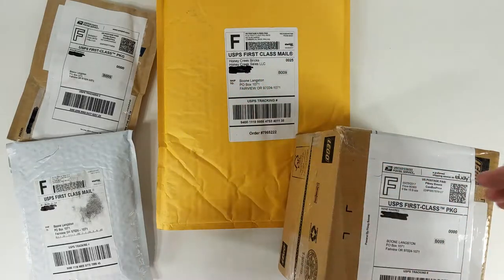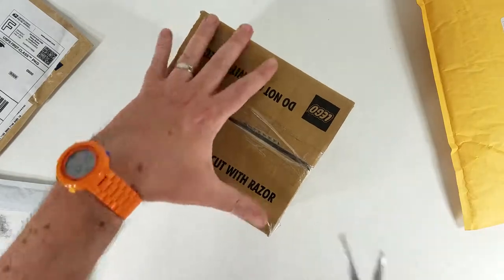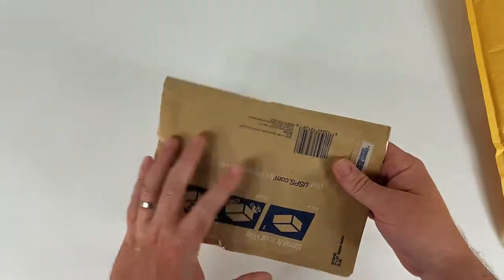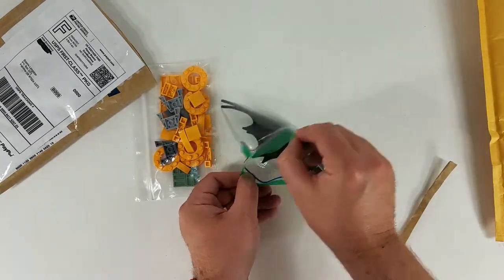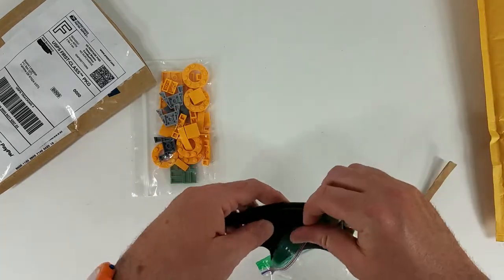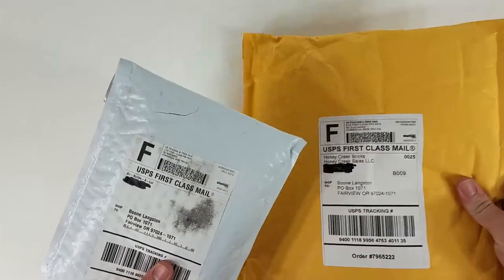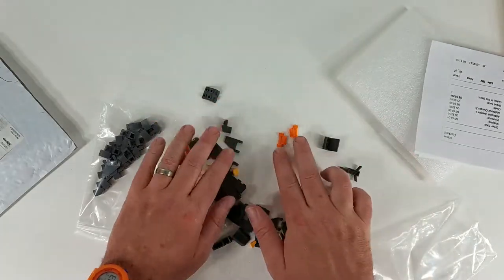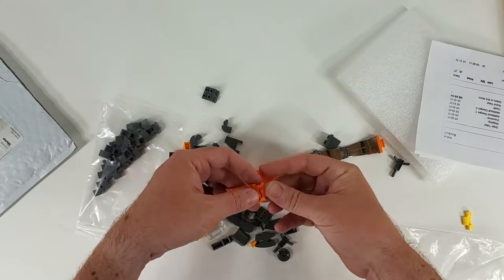4 LEGO® PACKAGES - BIG Brick Link Ebay Haul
I am beginning a new Batmobile MOC. I ordered some large bat wings from Bricklink, as well as a couple smaller batmobile sets from Ebay.

I am working on a secret space LEGO® MOC with the Troutdale Build League and I've ordered a bunch of parts for that, including a large group of clear transparent pieces, as well as some bright light orange, sand green, and dark grey pieces. Connect with the Troutdale Build League